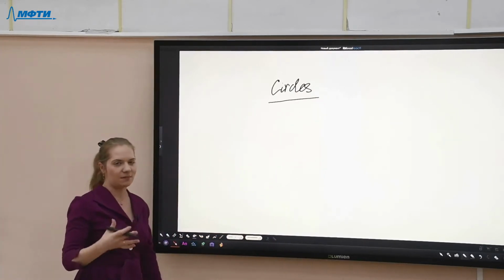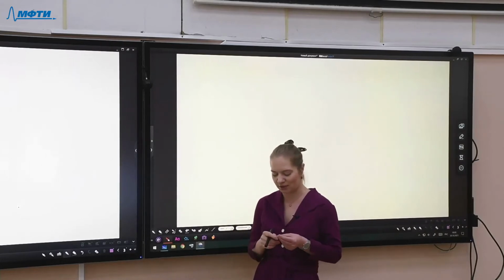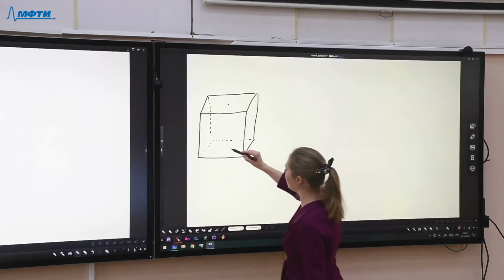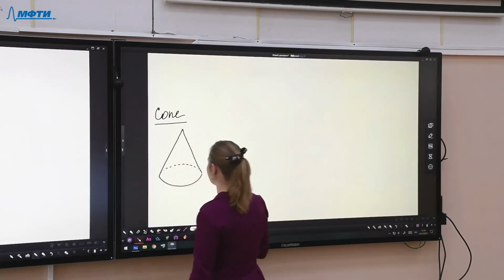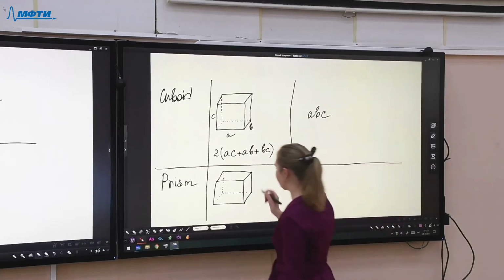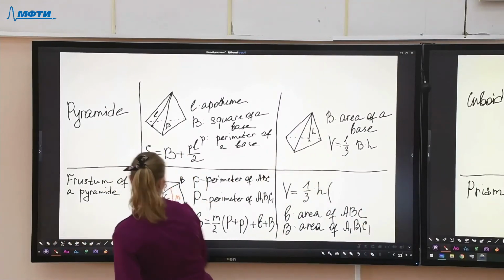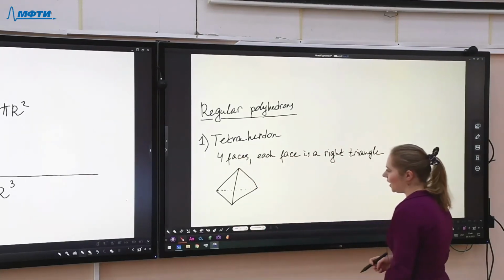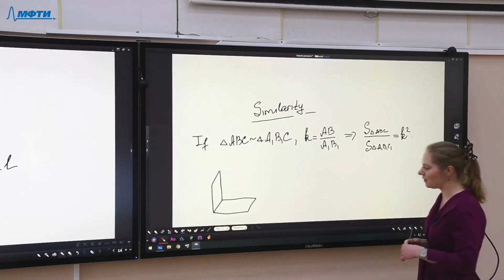Geometry, Podlipskaia O. G. 20.10.2021г.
Subject: Geometry
Type: Lecture
Teacher: Podlipskaia Olga Gennadievna